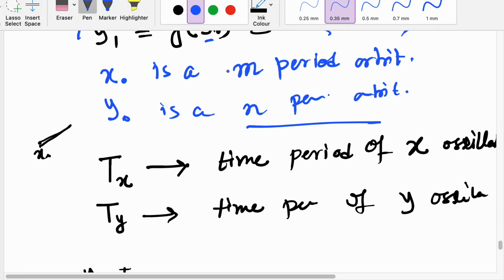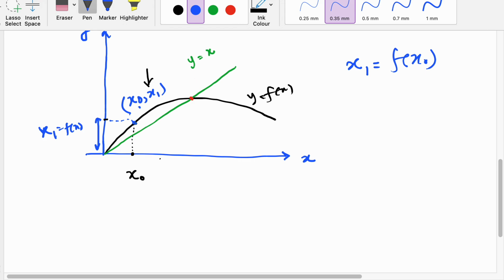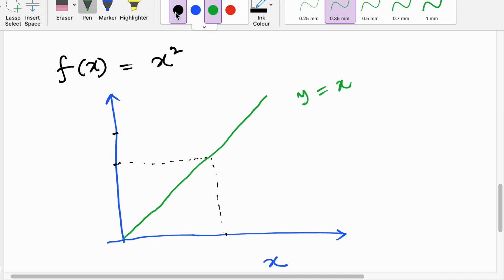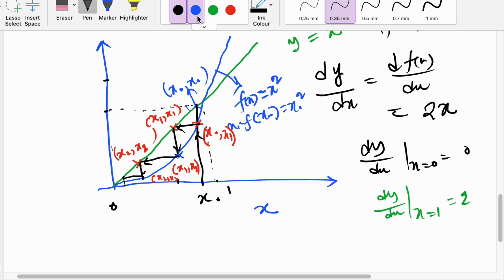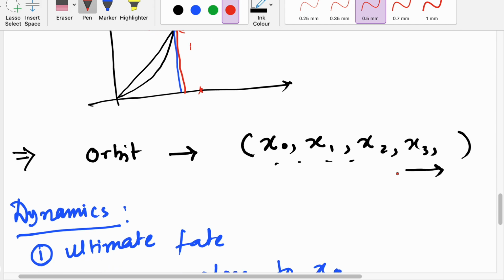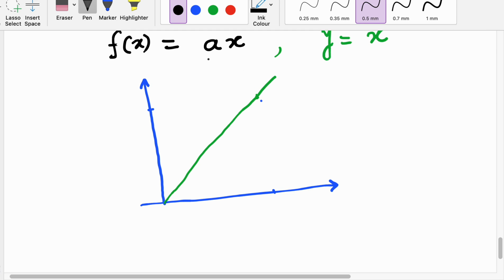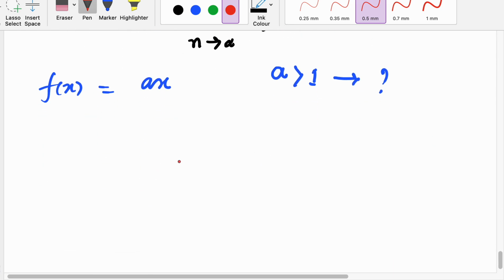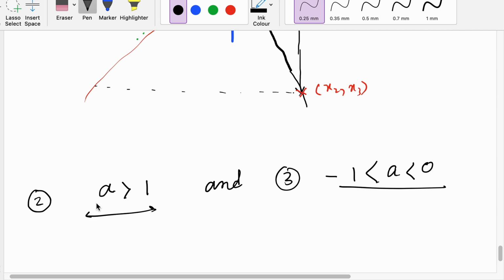Creating a cobweb diagram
A cobweb diagram is highly useful for understanding the ultimate behavior of a system under specific initial conditions.